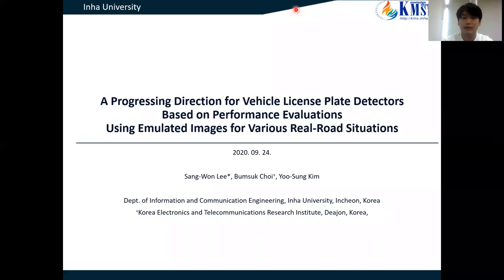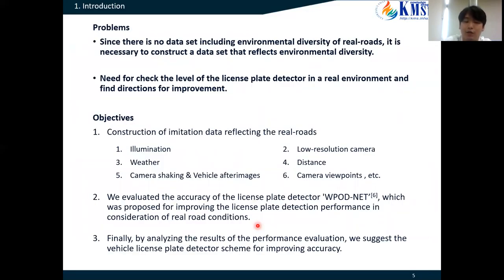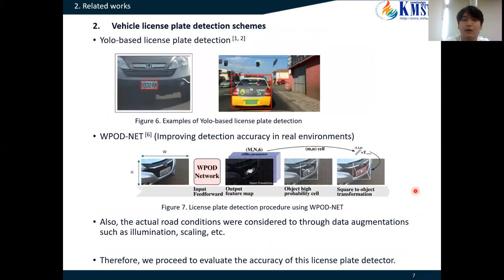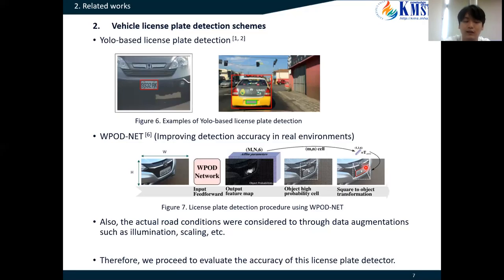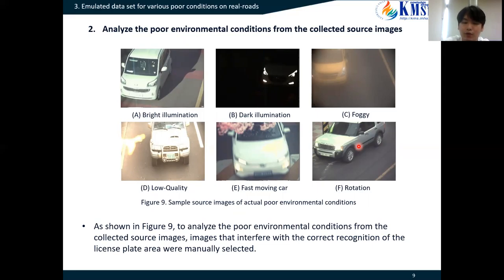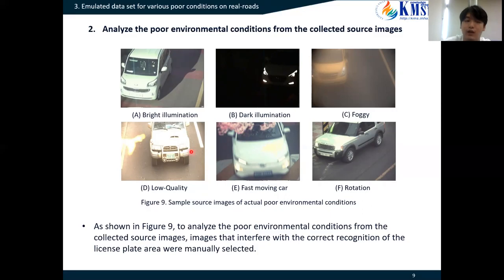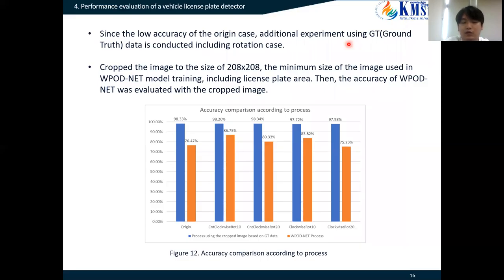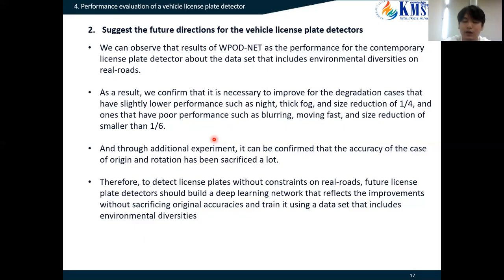FoCos.IDIC.20201024.O.Session1.9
A Progressing Direction for Vehicle License Plate Detectors Based on Performance Evaluations Using Emulated Images for Various Real-Road Situations (Sang-Won Lee, Bumsuk Choi, Yoo-Sung Kim)